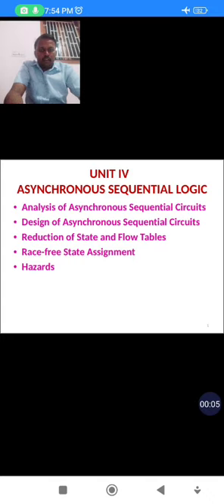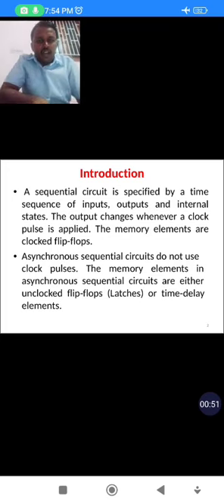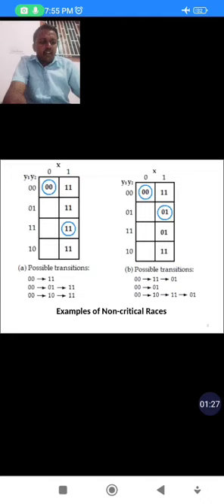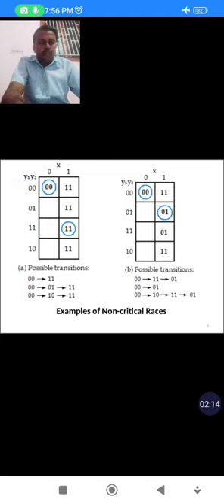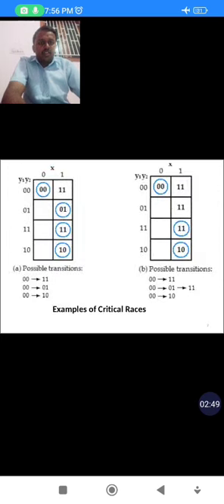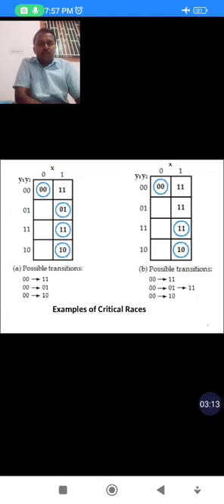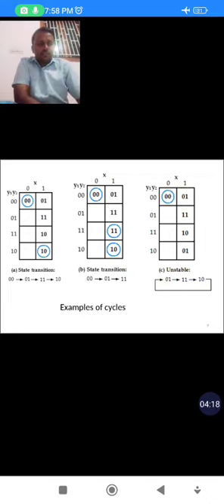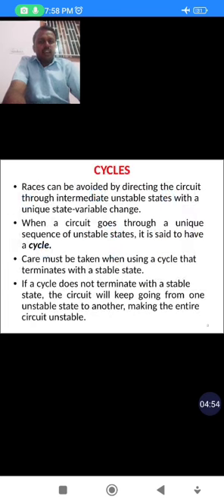Digital Electronics -Asynchronous Sequential Circuits